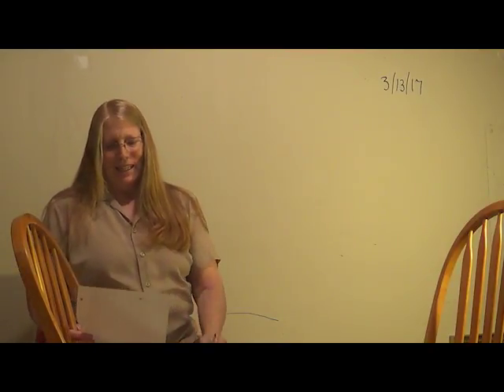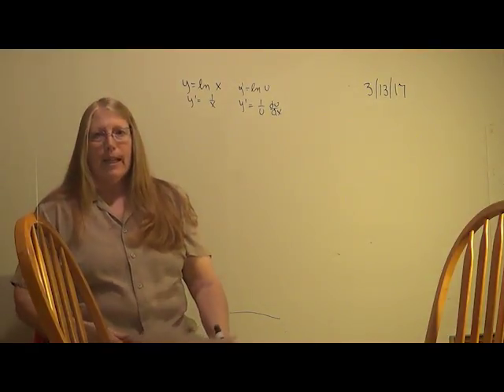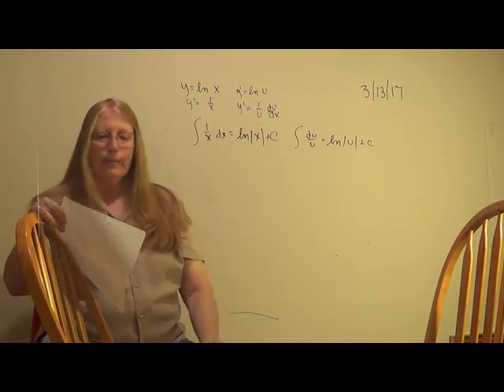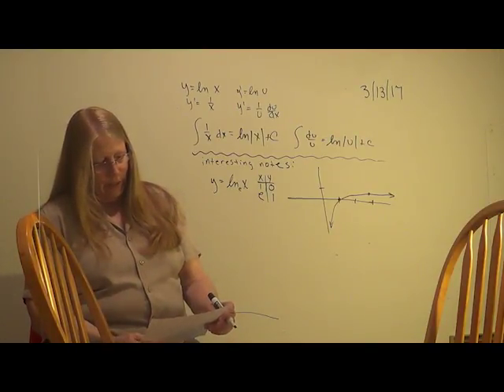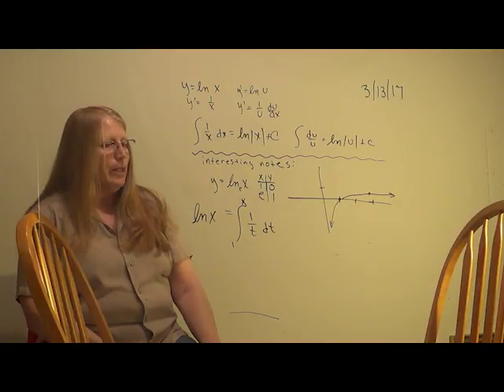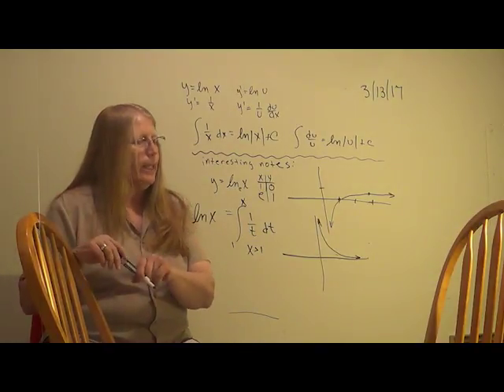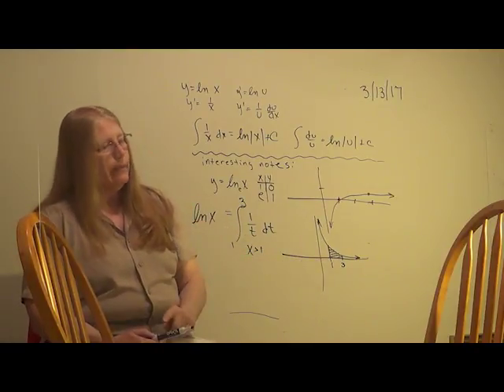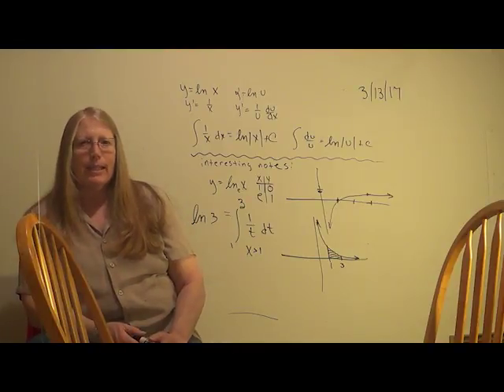Calc 3/13/17 Integral of 1/u Part 1 of 3